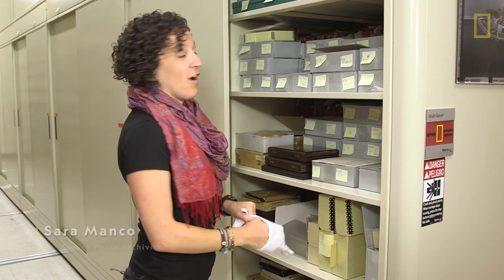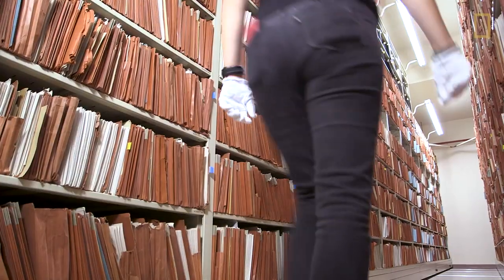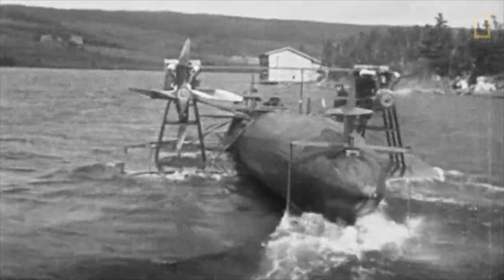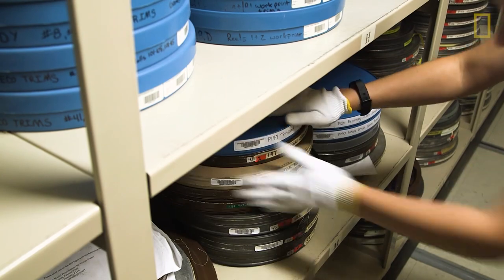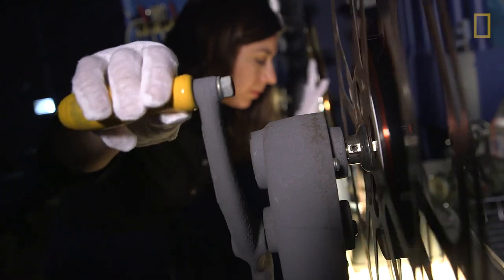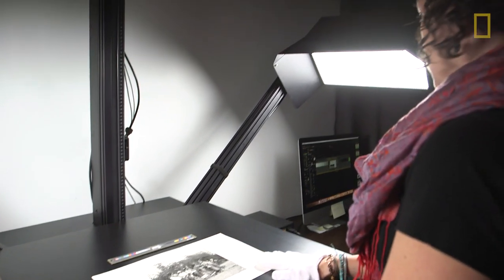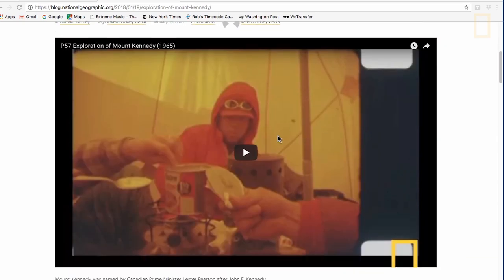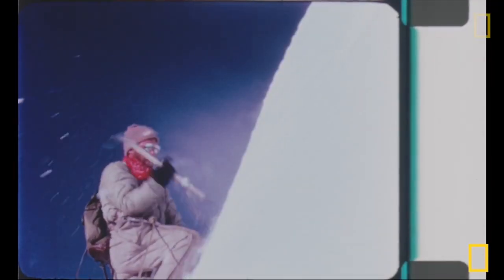Digitizing History | Explorers in the Field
From the Education Resource Library! Archivists Karen Cerka and Sara Manco at National Geographic describe how technology has changed and has always been critical to preserving valuable historical collections of photos and films. From black and white films to microfiche to hi-def digitization, archivists show why preservation is critical to sharing information in the digital age.